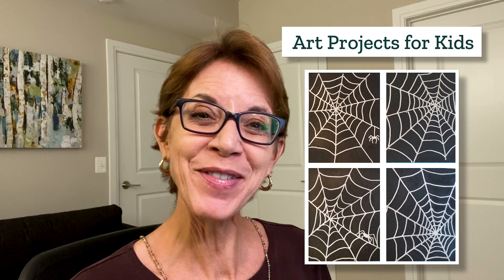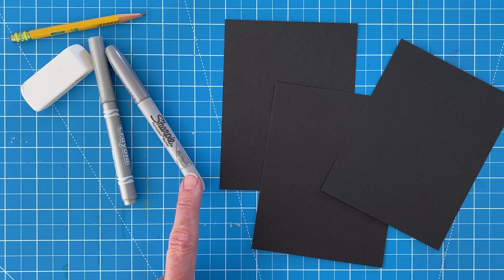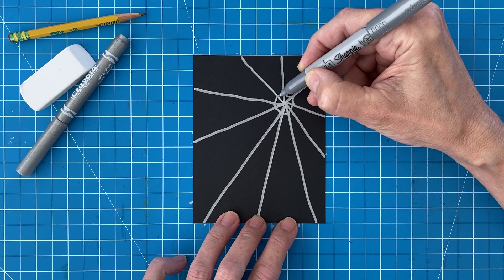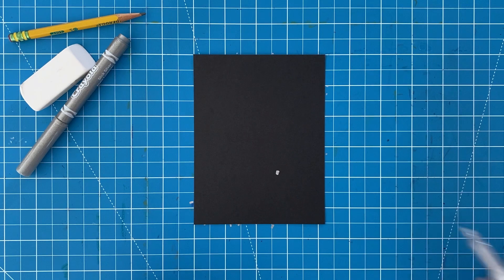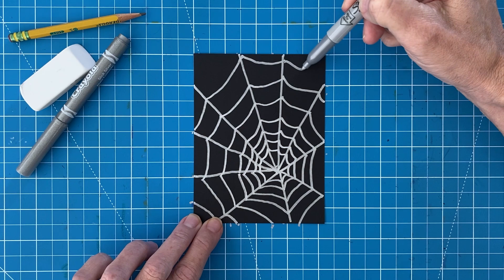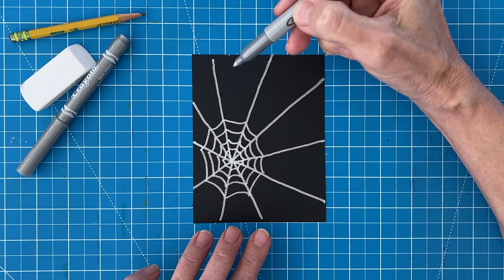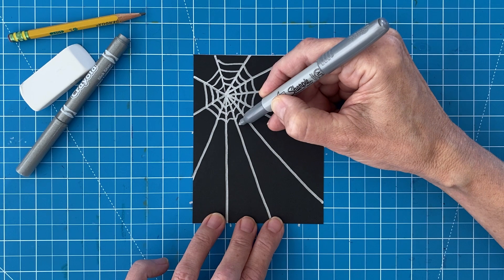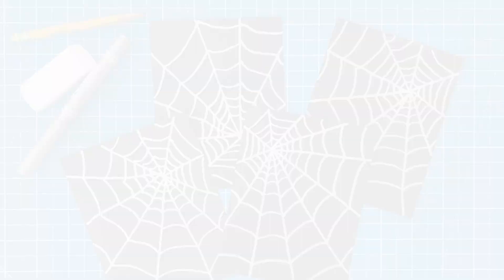How to Draw a Spider Web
Here's a very simple but fun tutorial for how to draw a spider web. You'll be surprised how creative you can be with such an easy project!

Recommended Supplies:
- Black Card Stock Paper
- Silver Marker